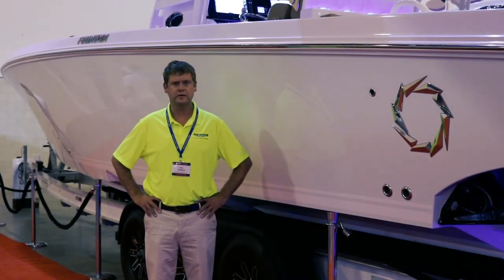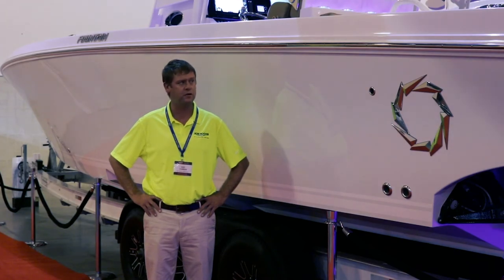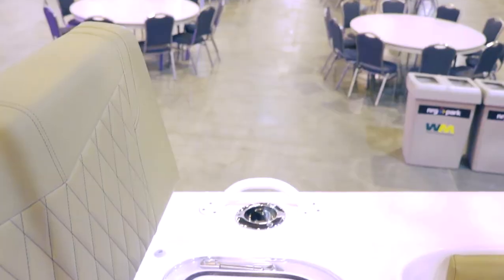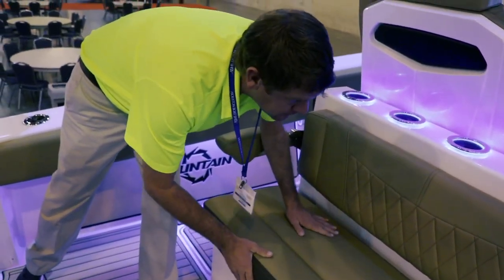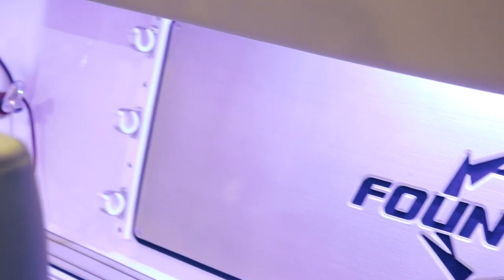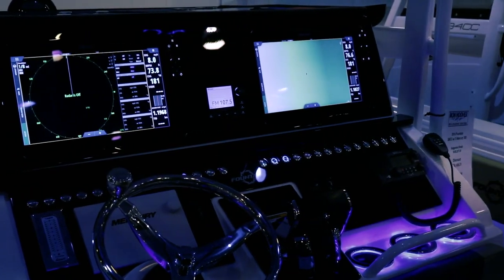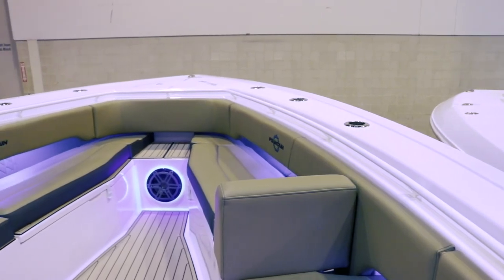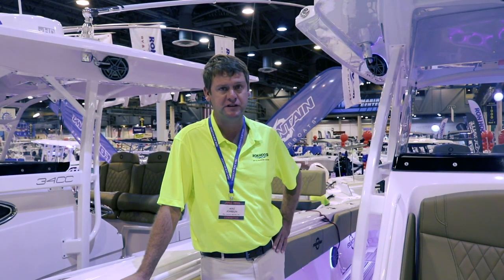2018 38 Center Console by Fountain Powerboats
Mike Johnson of Ron Hoover RV & Marine takes us on a tour of this high end marine masterpiece. The entire walk-around layout is given to uncluttered fishing space for multiple anglers. The T-top with rocket launchers can transport your rods above the fray while keeping them within easy grasp. In floor storage abound.  If the family just wants a quiet ride down the intercoastal, look no further. This Beautiful Fountain Powerboat 38 center console. is available at Ron Hoover RV & Marine, the number one boat and RV Dealer in the state of Texas.

Track Title: Motivational Rock by AShamaluevMusic.